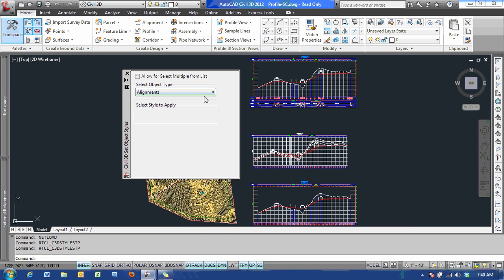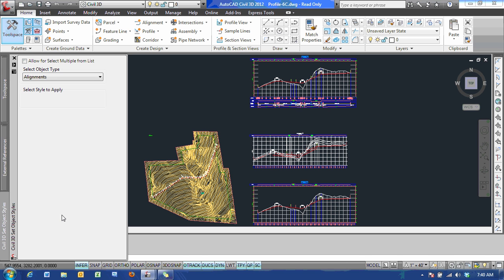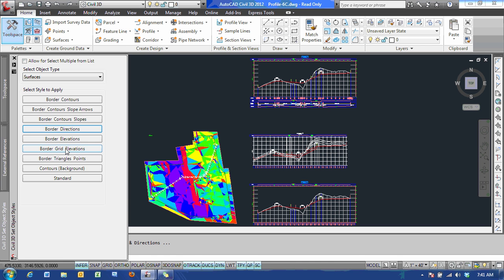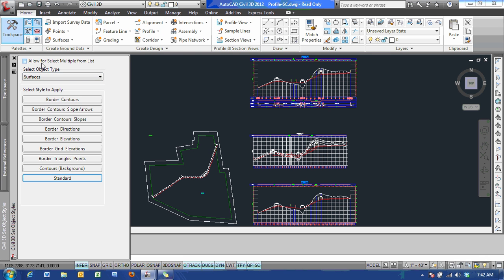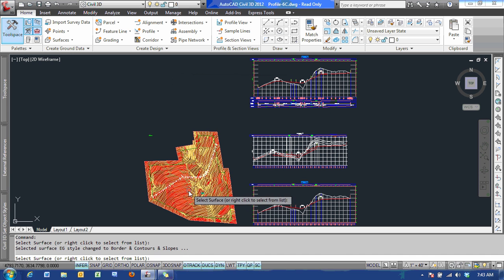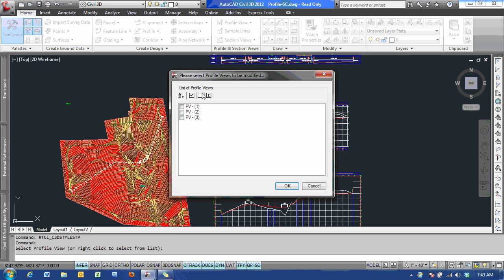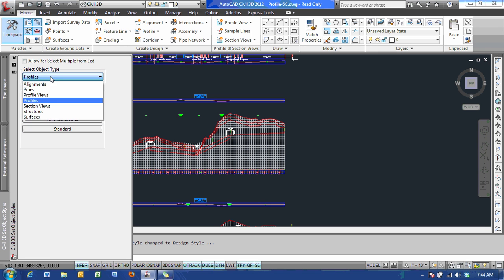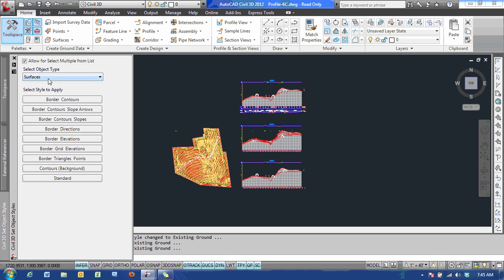C3D Styles Tool Palette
Are you looking for faster workflows in Civil 3D? This is the app you need!!

This app creates a dynamic tool palette linked to your current drawing's object styles.

Upon running the command a tool palette will generate. Use the drop down box to select the desired object type. Upon selection, buttons will appear with the corresponding style names. Select a button, and click an object of that type in your drawing to apply the style. Applying styles is done fast and simple!! No more jumping through numerous dialog boxes!! Just pick a style from the tool palette and apply.